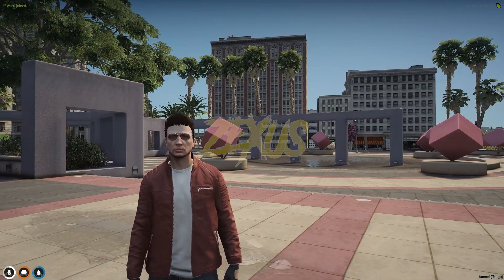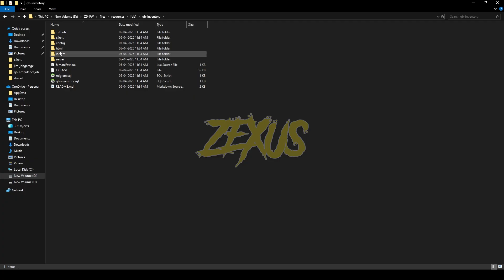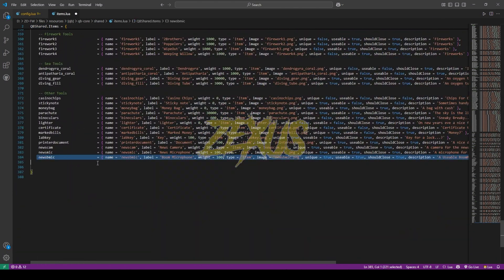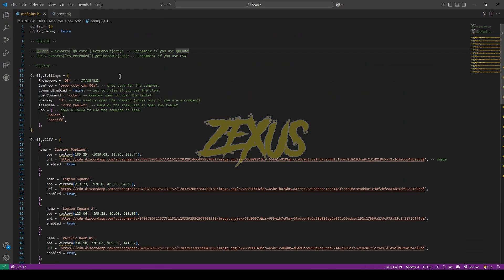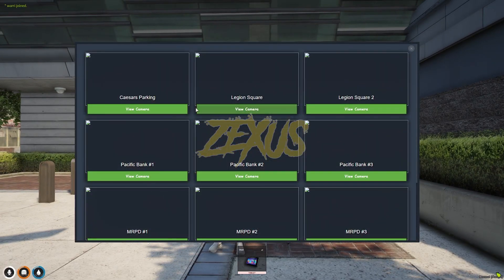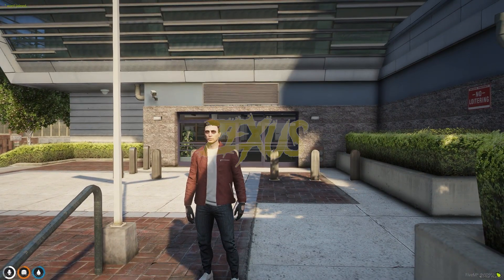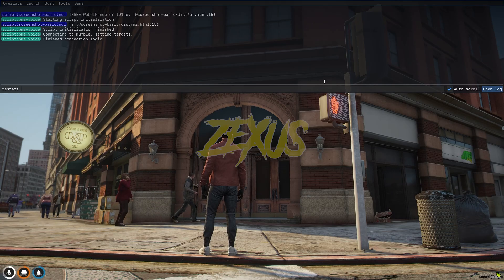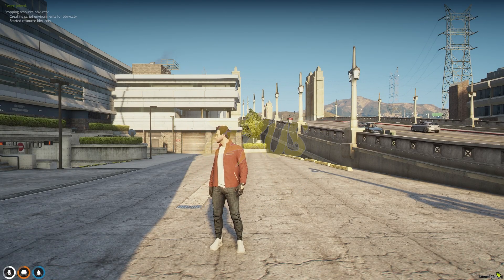Free Advanced CCTV Script | bbv-cctv | QBCore/ESX | FiveM Tutorial #80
Hey guys, today in this video I have shown how you can install advanced cctv Script into you FiveM server in a very easy method.

🔗Links Used in this video